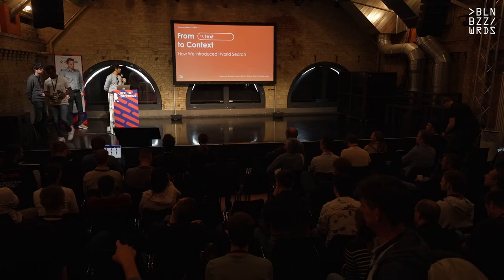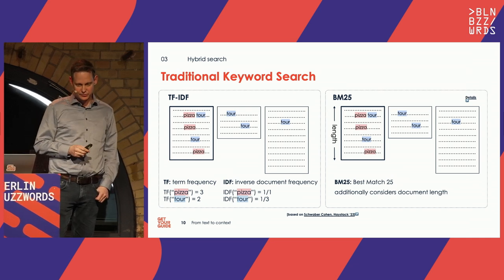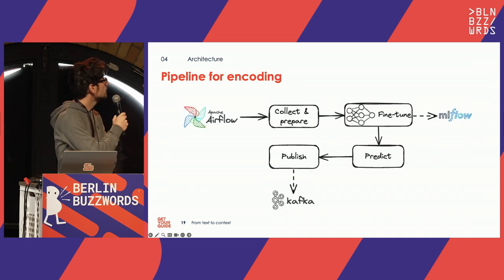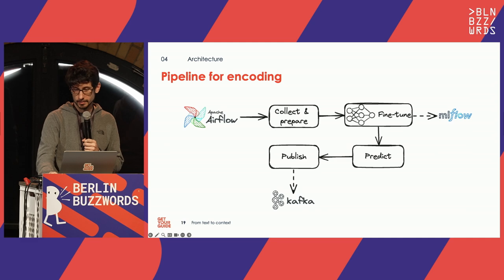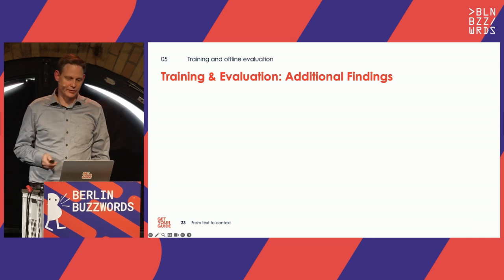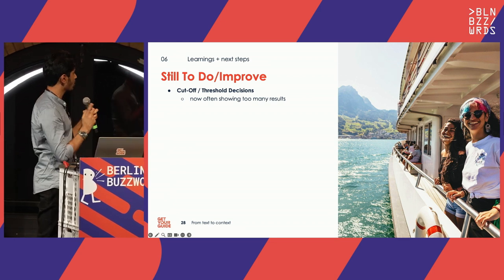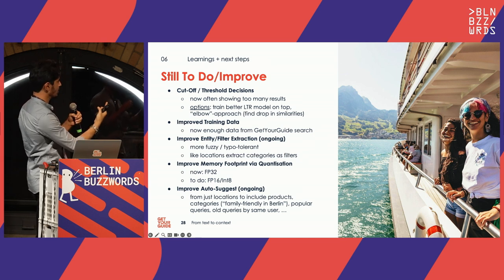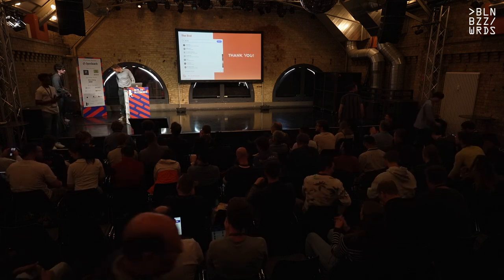Ansgar Gruene, Dharin Shah, Alexander Butenko – Text to Context: How We Introduced Hybrid Search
With numerous references to current literature, we will explain how we designed our new system and solved the multiple challenges we encountered on both the ML and engineering side (data pipeline encoding documents, live service encoding queries, integration with search engine) as well as sharing insights from analyzing the impact. Our system is based on OpenSearch, the lessons can be applied to other search engines as well.

To be more specific, the presentation will cover:

- Status and Short-Comings of our old Search
- Introduction of Hybrid Search
 - general setup
 - recommendations from literature
- Machine Learning
 - model decision (quality vs. latency)
 - fine-tuning and offline evaluation (in particular: using Paid Search / SEM data if you have few historic own search performance data)
- Architecture and Implementation: (with special consideration of latency)
 - pipeline for encoding documents and indexing the resulting vectors (PySpark)
 - service for live-encoding of queries (Python)
 - implementing hybrid search within OpenSearch (including important filter value extraction from query and ranking scores)
- Learnings and Next Steps:
 - observations from our A-B test
 - challenge of cut-off decisions
 - realistic training / evaluation data
 - filter value extraction from query vs. semantic search
 - combining search with auto-complete
 - impact of the call to action in the search bar
 - for which other use cases we successfully apply such semantic vector approaches

Speakers: Ansgar Gruene, Dharin shah, Alexander Butenko